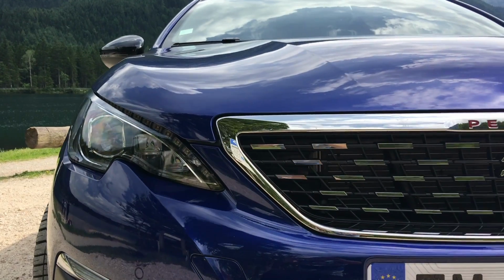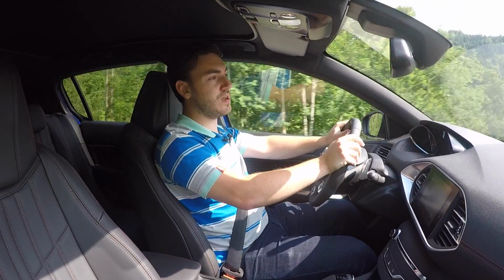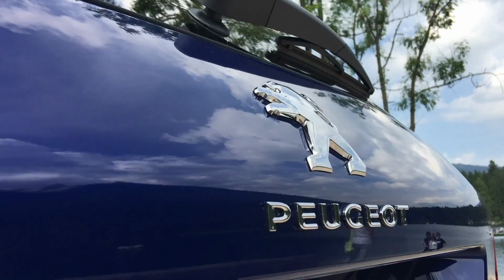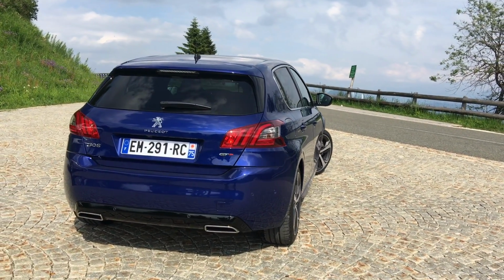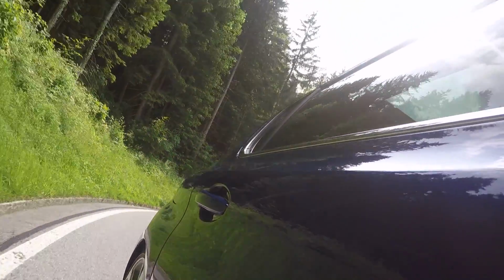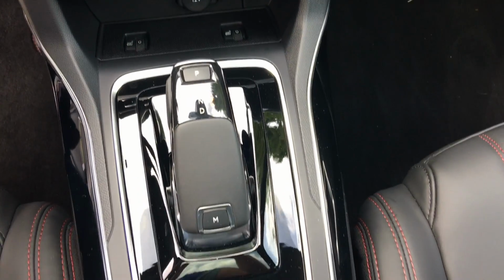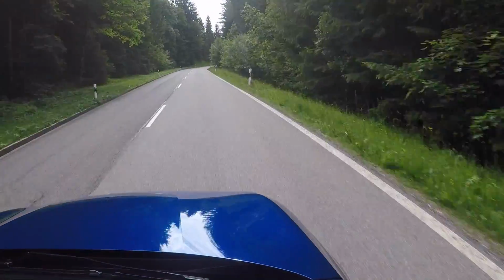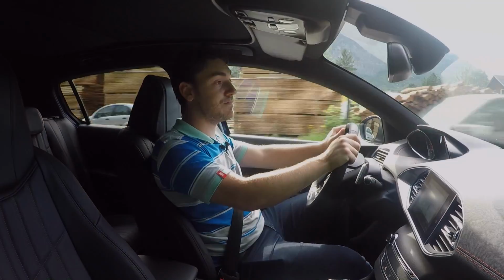2017 Peugeot 308 GT BlueHDi Review - Inside Lane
This is the facelift 2017 Peugeot 308 and it brings with it new engines, technology, and design work. Our test car was powered by a 2.0 litre BlueHDi diesel engine producing 181hp and 400Nm of torque. A new 8 speed automatic transmission also features.

The new 2017 Peugeot 308 GT comes with adaptive cruise control, lane departure, traffic sign recognition, and autonomous emergency braking.

In GT trim you get a set of leather heated sports seats. A new 9.7 inch touchscreen display is compatible with Apple CarPlay and Android Auto. Boot space is 470 litres for the hatchback.

The new 2017 Peugeot 308 range starts from £18,570 and goes on sale in September.